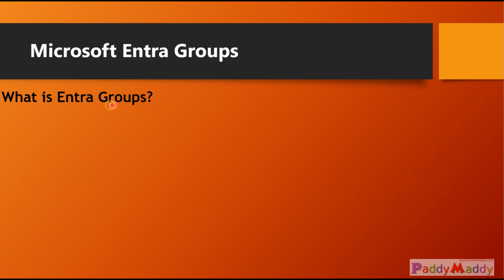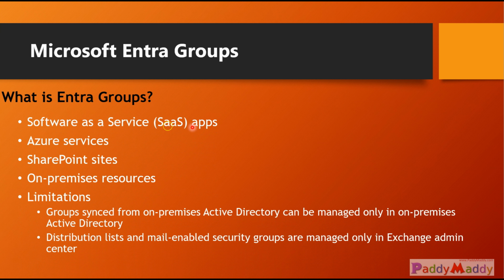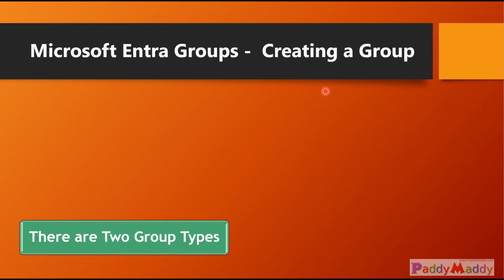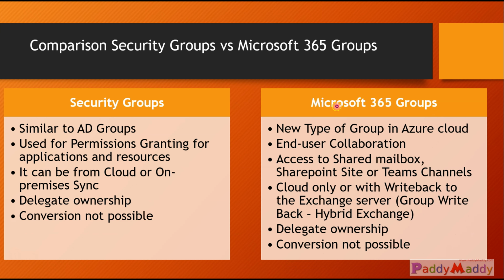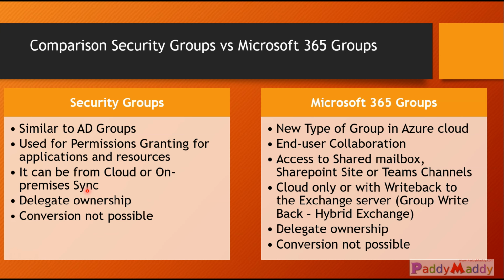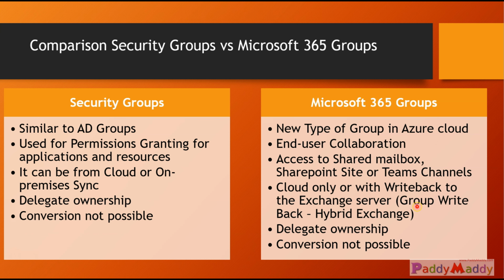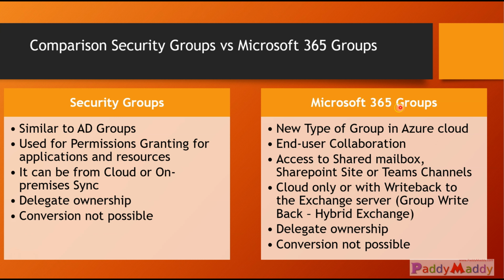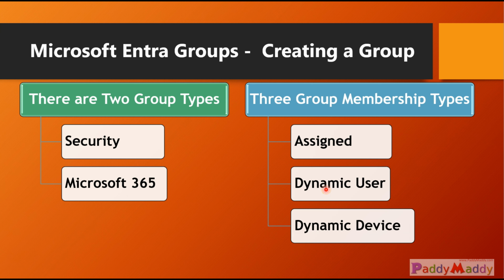Explained: Microsoft Entra Groups for Education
In this lecture, we'll explore Microsoft Entra groups, a powerful tool for organizing and managing users. We'll cover the different types of groups, their membership, and global settings. Learn how to control access levels, collaborate with end-users, and manage permissions.

Chapters
00:00 What is Microsoft Enterpriser groups
00:28 Microsoft Enterpriser groups: Organizing Users and Managing Permission
03:10 Which exam to take first
04:50 High-level differences between security and Microsoft 365 groups
07:08 Quick short demos for each of these things